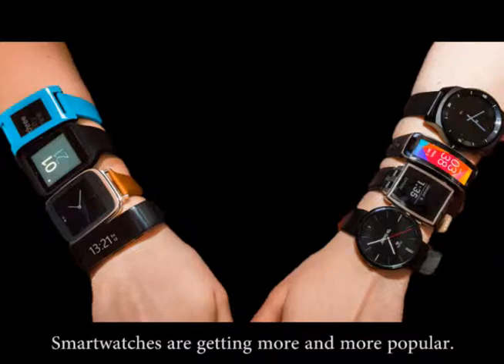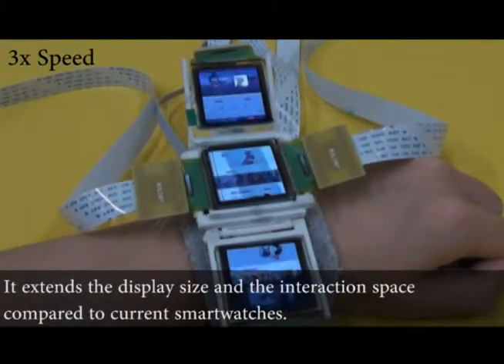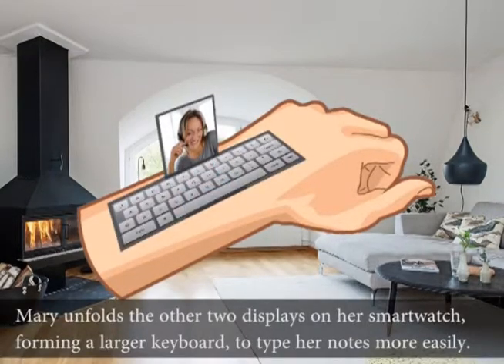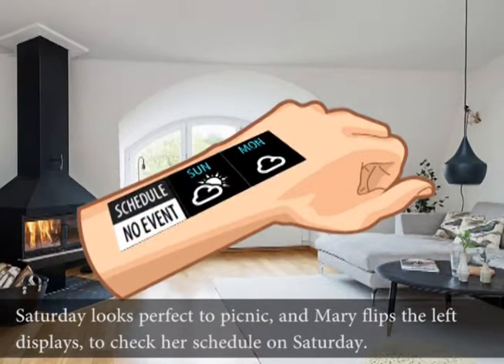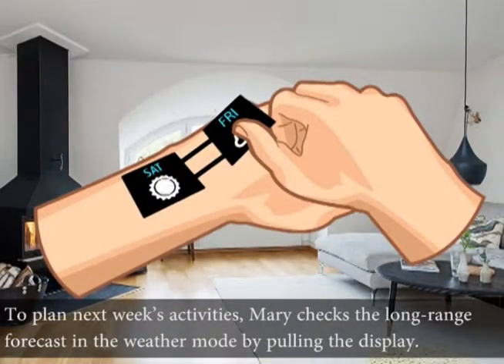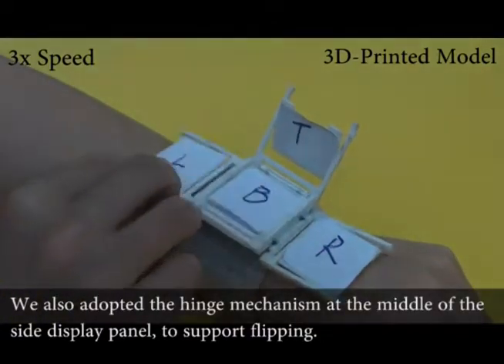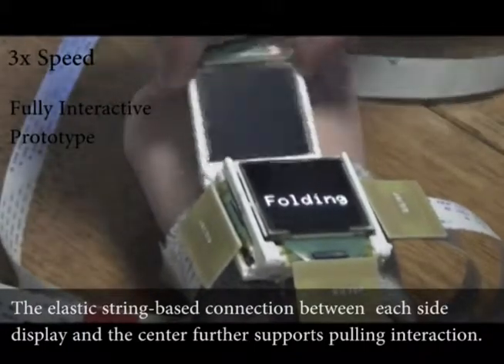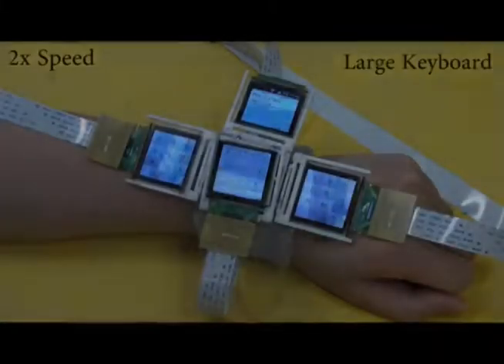WristOrigami: Exploring Foldable Design for Multi-Display Smartwatch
We present WristOrigami, an origami-inspired design concept and system extending the interaction with smartwatches through a foldable structure with multiple on-wrist displays. The current design provides extra affordances via folding, flipping, and elastic pulling actions on a multi-display smartwatch. To motivate the design of WristOrigami, we developed a taxonomy that could be useful for analyzing and characterizing the origami-inspired multi-display smartwatch interaction. Through a participatory-design study with a set of prototypes with different levels of fidelity, we investigated users’ perception of WristOrigami in a wide range of applications with the presented features, and summarized a list of common shape configurations. We summarized our findings into seven design recommendations, to inform the future design of foldable smartwatch interactions. We further developed a set of application demonstrations as proofs-of-concept.